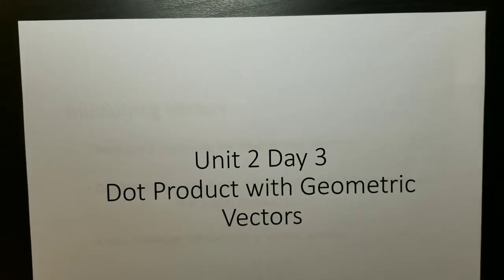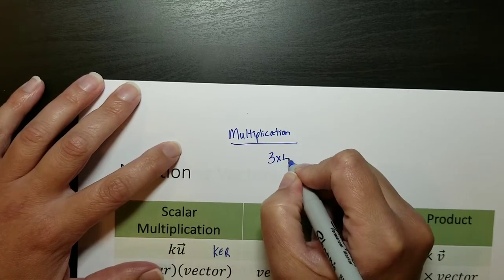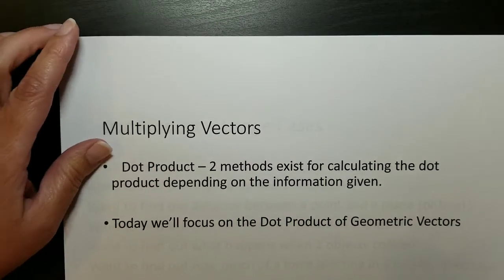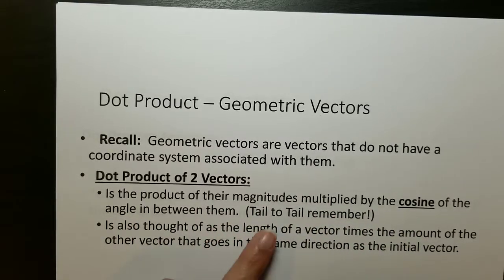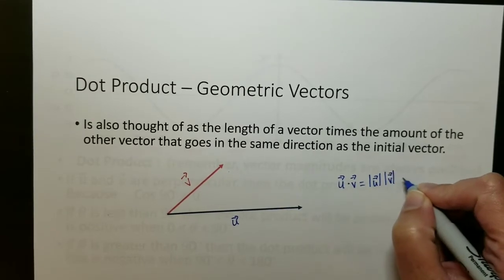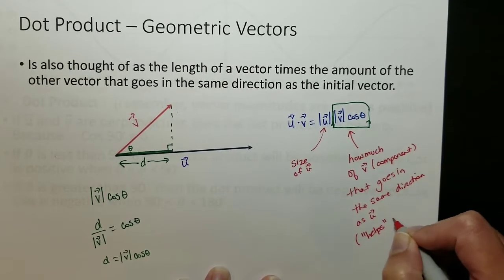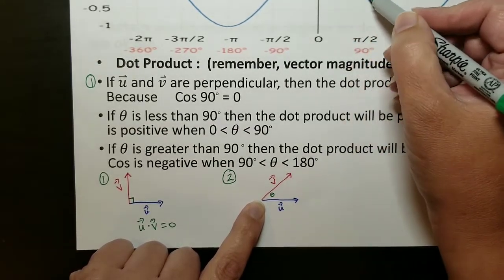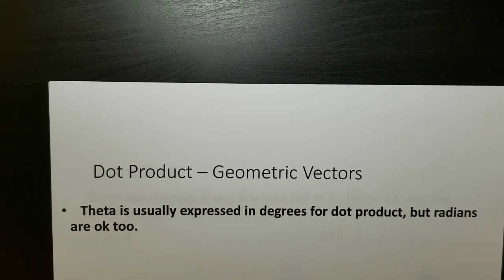MCV4UI Unit 1 Day 3 #1